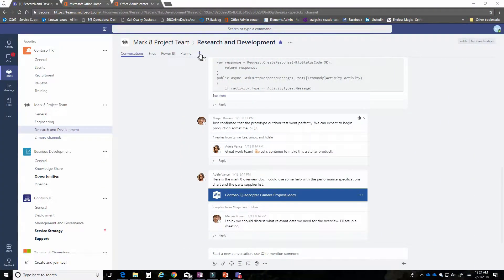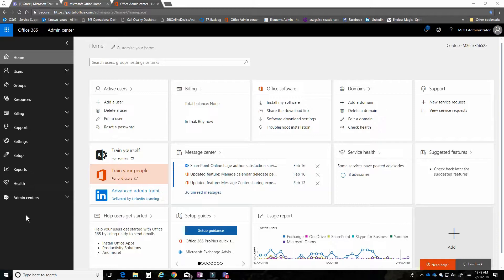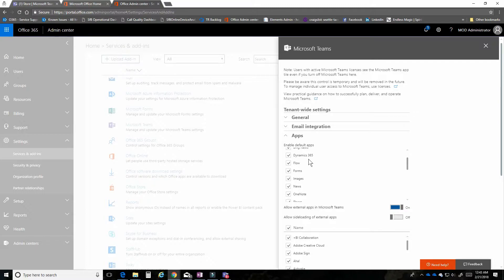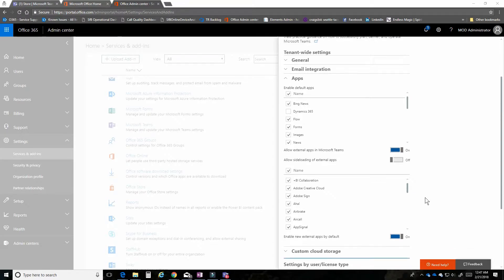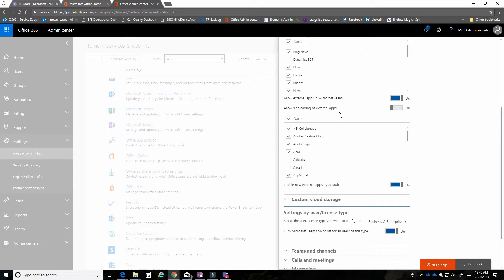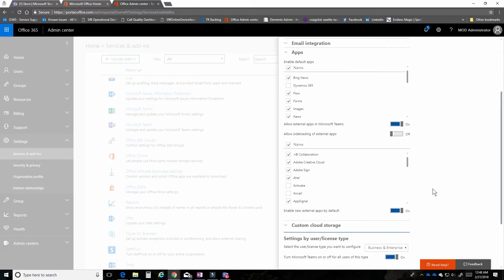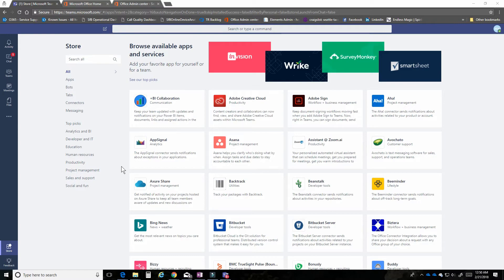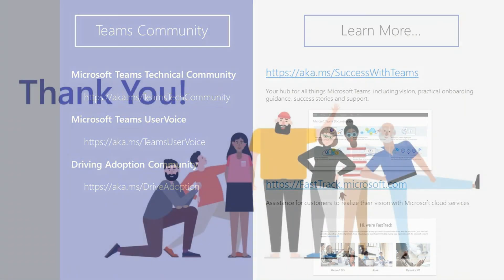Tech Tip: Managing the App Experience in Microsoft Teams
Spend five minutes with us and learn how to manage the apps your users see in Microsoft Teams